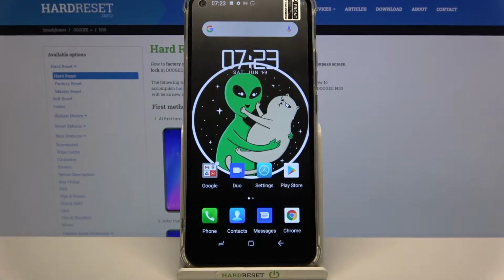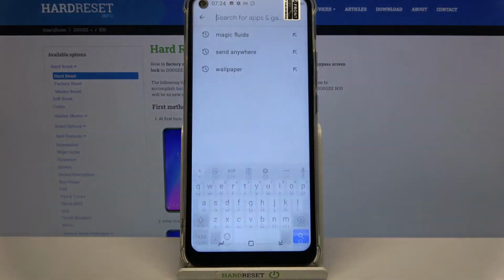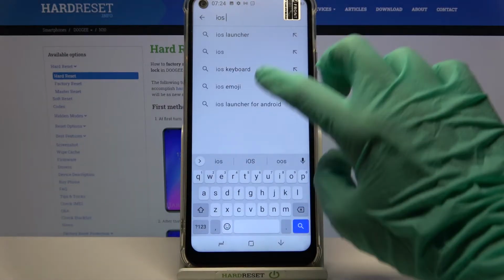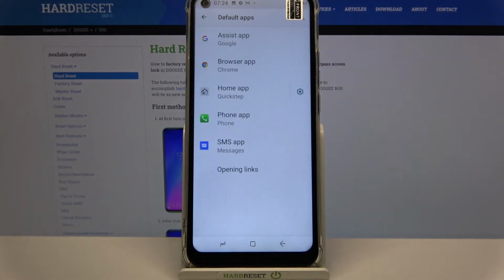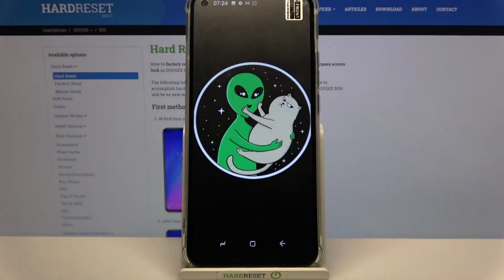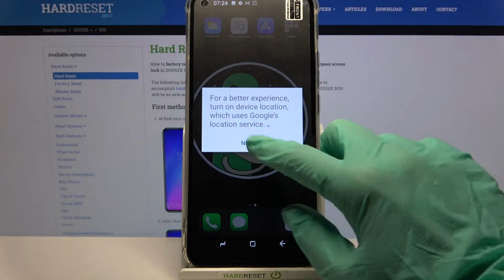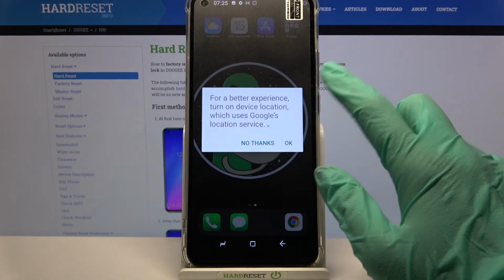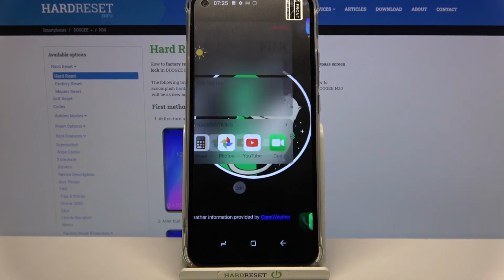How to Get iOS Launcher in DOOGEE N30 – Apply iOS Launcher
Learn more about DOOGEE N30
If you want to use the Apple menu on your DOOGEE N30, you should watch the tutorial above. We will show you how to smoothly download and install the iOS launcher on your Android smartphone. Follow our few simple steps and discover how to get the iOS layout on DOOGEE N30.

How to get iOS launcher in DOOGEE N30? How to apply iOS launcher in DOOGEE N30? How to install iOS launcher in DOOGEE N30? How to apply Apple layout in DOOGEE N30? How to get iOS launcher on Android system in DOOGEE N30? How to download iOS launcher in DOOGEE N30?